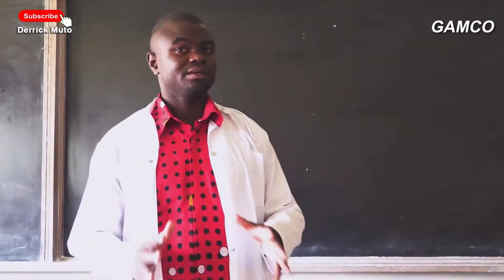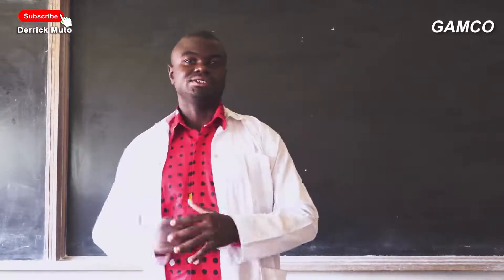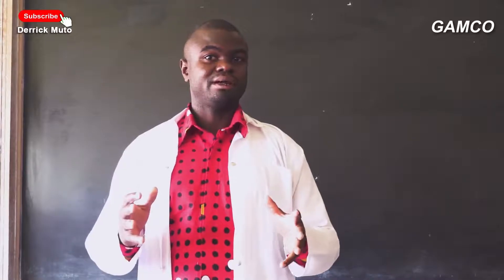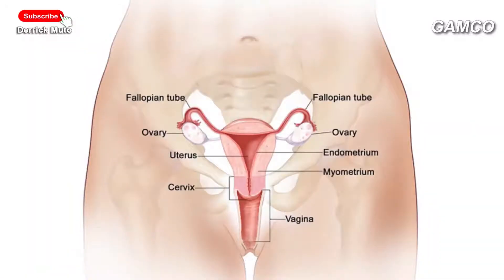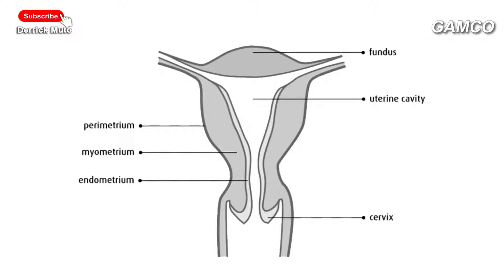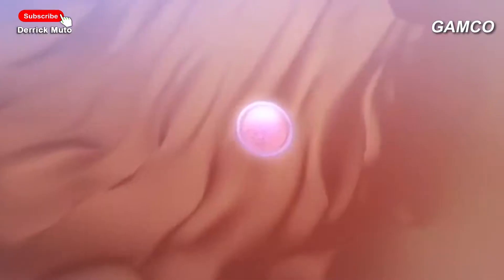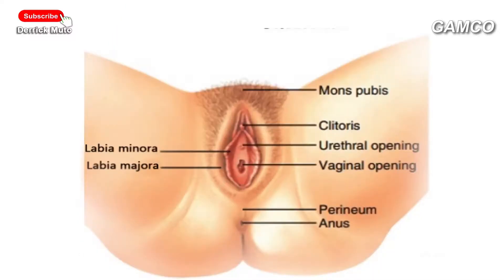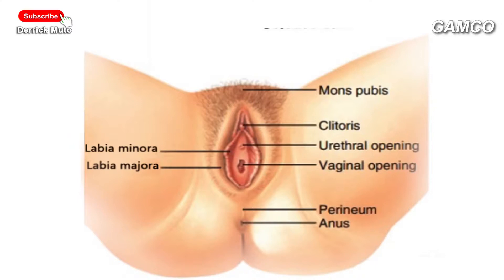Female reproductive system and sexual cycles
Structure and function of the female reproductive system